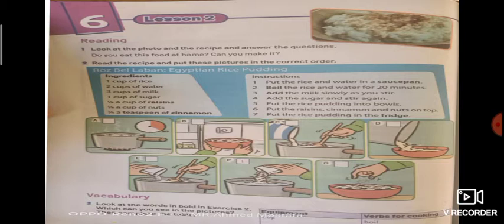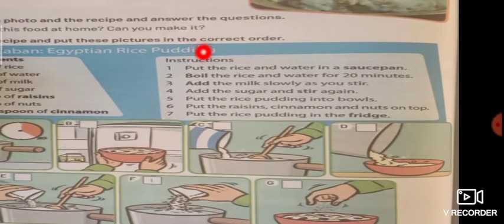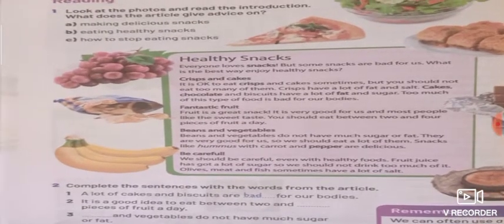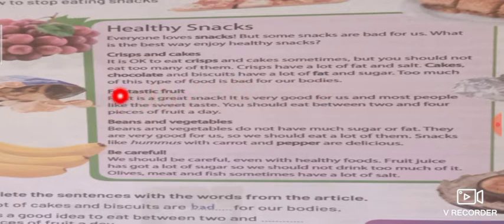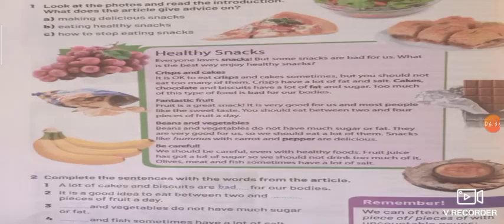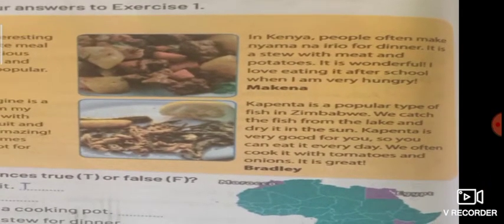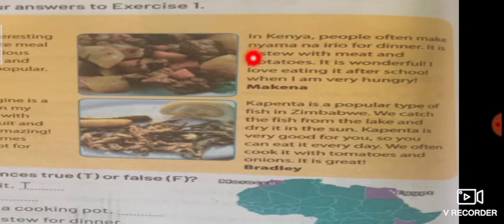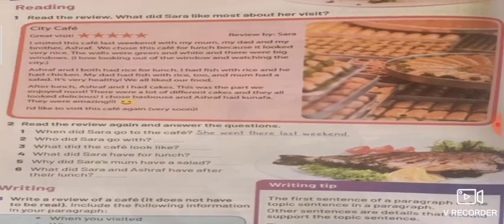unit 6 Hello Prep 1